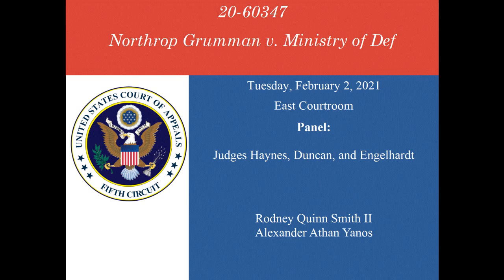20-60347 Northrop Grumman v. Ministry of Def, February 2, 2021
20-60347
Northrop Grumman v. Ministry of Def

East Courtroom

Judges Haynes, Duncan, and Engelhardt

Counsel:
Rodney Quinn Smith II
Alexander Athan Yanos